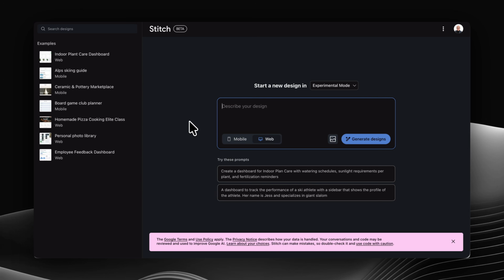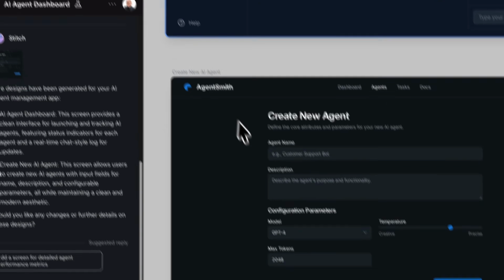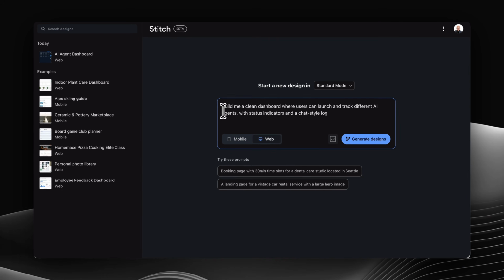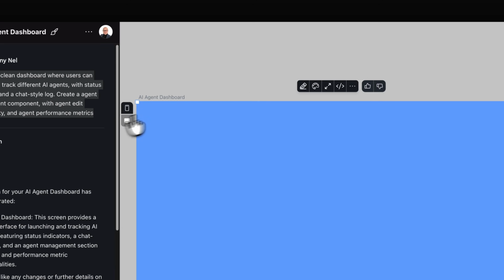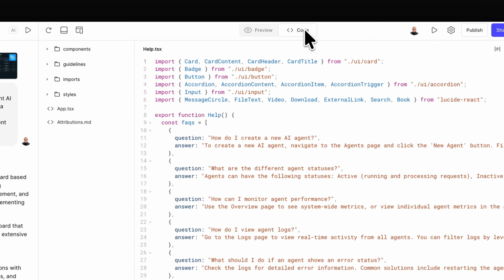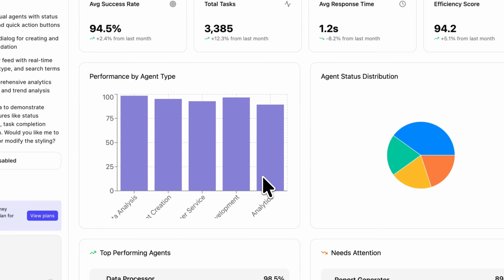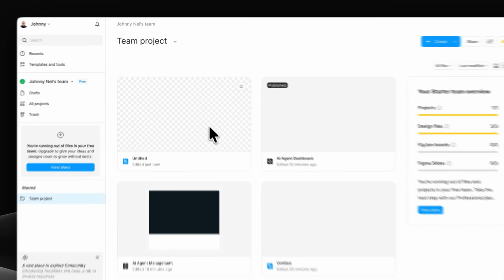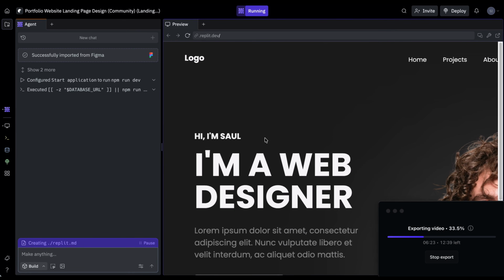I Tried Google’s Stitch Against Figma… Then Built the App in Replit (Shocking Results)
Google Stitch vs Figma to Replit — Can You Really Build From AI Design to Code?

Google just released Stitch, its new AI-powered design tool that promises to generate UIs from text prompts and sketches. But can it really compete with Figma’s AI design features — and more importantly, can you take a Stitch design into Replit and actually build a working app?

In this video, I test the full pipeline: Google Stitch → Figma → Replit. You’ll see where Stitch shines with fast AI design generation, where it struggles with exports, and how Figma and Replit handle the heavy lifting when turning designs into code.

You’ll see exactly how I go from idea to prototype to functional code using today’s most talked-about design-to-code tools:

- Exploring Google Stitch’s AI text-to-UI dashboard builder
- Adding new screens with Stitch’s chat-driven design workflow
- Exporting to Figma (and the limitations of Standard vs Experimental mode)
- Testing Figma’s own AI design agent with the same prompt
- Comparing layout quality, component structure, and interactivity
- Publishing a prototype in Figma and reviewing the output
- Attempting to import AI-generated designs into Replit
- Why Replit imports work better with native Figma design files
- Using Figma templates (Netflix landing page example) and plugging them into Replit agents

Final verdict: When to use Stitch vs Figma vs Replit in your workflow

TIMESTAMPS

00:00 – Intro: Testing Google Stitch vs Figma vs Replit
00:16 – First Look at Stitch’s Interface (Figma Alternative)
00:39 – Goal: Build in Stitch → Export to Figma → App in Replit
00:49 – Prompting Stitch: AI Agent Dashboard Design
01:05 – First Output & Design Elements
01:11 – Editing in Chat + Export Options (Code / Figma Component)
01:20 – Adding Screens (Agent Creation + Performance Metrics)
01:46 – Screen Generation Limits (Max 6 Screens)
02:00 – Reviewing Layout & Structure Challenges
02:17 – Export Attempt: Why Only Standard Mode Works
02:50 – New Prompt: Agent Management + Edit + Performance
03:08 – Exporting to Figma in Standard Mode
03:13 – Limitations Without Gemini 2.5 Pro
03:47 – Testing Figma’s AI Agent on the Same Prompt
04:00 – Figma Output: Still Writing Code + Components
04:19 – Export Options Missing (No Native .fig File)
04:43 – Reviewing Figma AI Preview Results
05:01 – Opening Preview: Path Issues & Reasoning Limits
05:23 – Free Version Limitations in Figma Exports
06:00 – Comparing Figma’s Finished Version vs Stitch’s Output
06:20 – Publishing Prototype in Figma
06:31 – Importing Into Replit (Figma Connected)
06:54 – Why AI-Generated Links Fail in Replit Imports
07:23 – Verdict: Figma Delivers Higher Quality Than Stitch (For Now)
07:46 – Bonus: Using Figma Templates (Netflix Landing Page Example)
08:09 – Importing Templates Into Replit Agents (Backend + Code Editing)
08:35 – Wrap-Up: Stitch + Figma + Replit Workflow Explained
08:50 – Community Invite: Build Apps With AI in 5 Days

This video shares my personal experience testing Google Stitch, Figma, and Replit. There’s no guarantee you’ll achieve the same results. Outcomes vary depending on your skills, goals, and how you use these tools. This content is educational, not business or technical advice.

Resources & Links

Inside the community you’ll get:
✅ Core Curriculum
- AI Builders Challenge (Build an app in 5 days with AI)
- AI Made Simple (91 lessons from beginner to advanced)
- Outbound Mastery (39 lessons with SOPs & templates)

✅ Founder’s Vaults
- AI Automation Vault (1,300+ n8n templates)
- AI Prompt Vault (1,500+ categorized prompts)
- AI Agent Vault (200+ agent repos + blueprints)

✅ Founder’s Tools
- Private GitHub repos & API providers
- My custom GPTs & beta access to upcoming apps